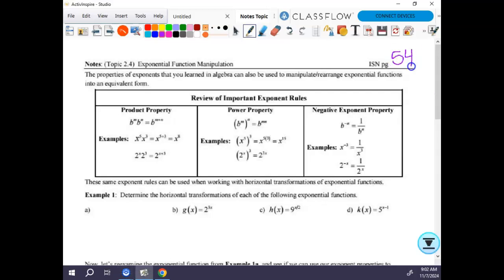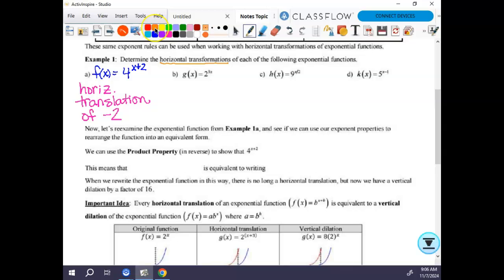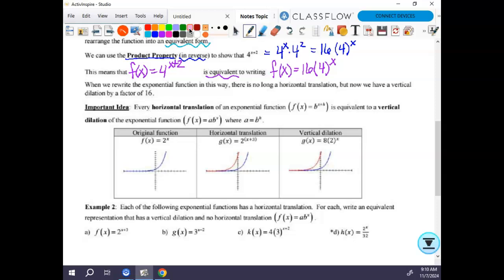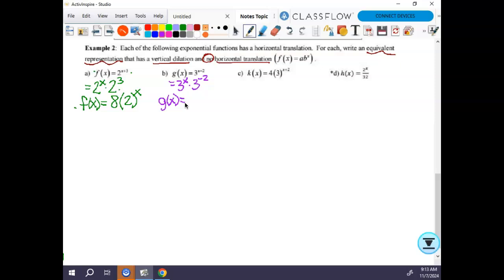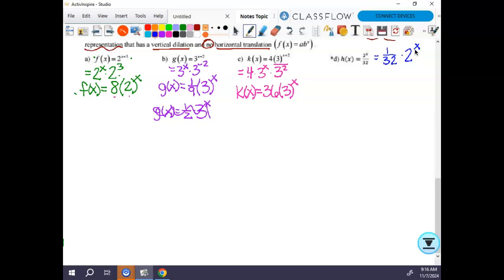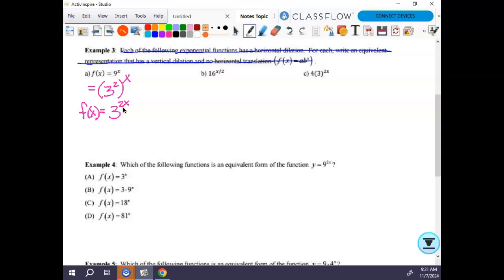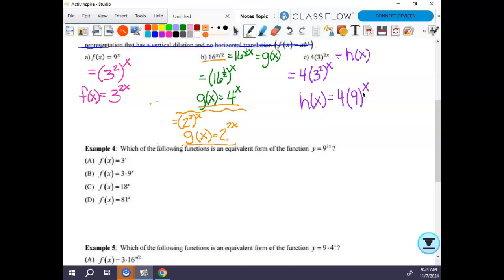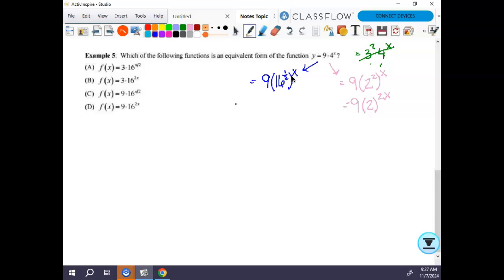2.4 Exponential Function Manipulation APPC2425